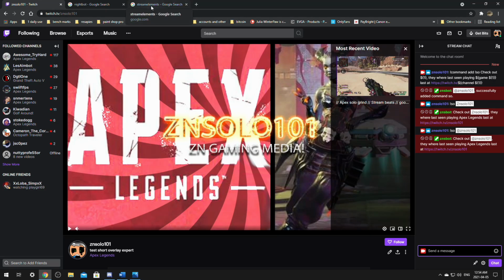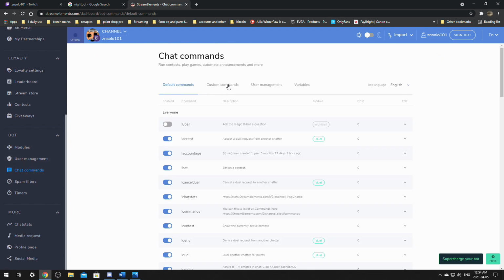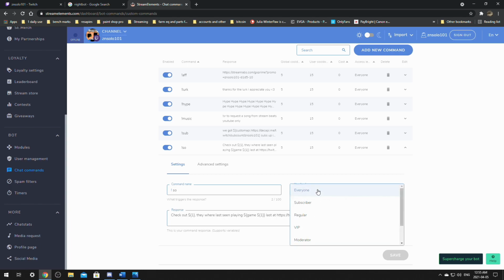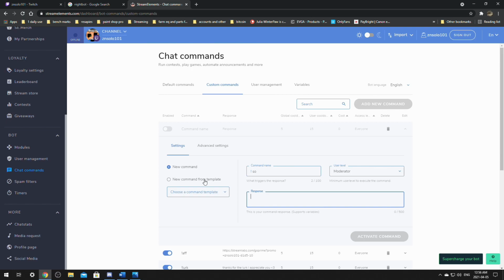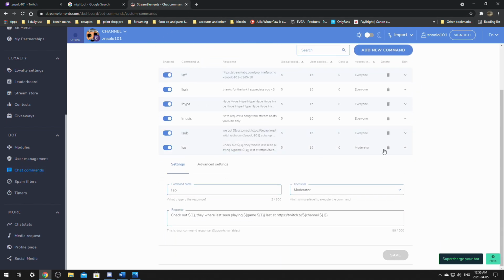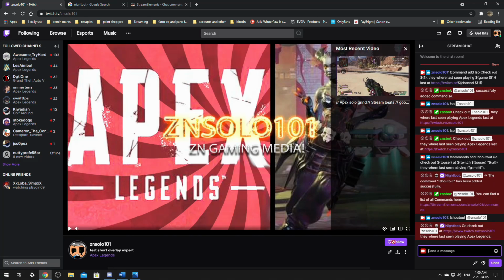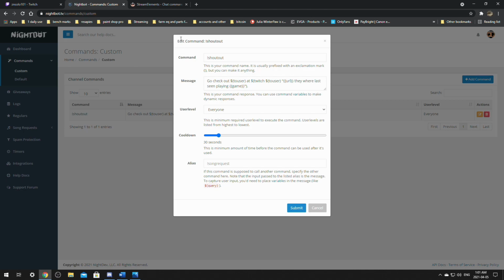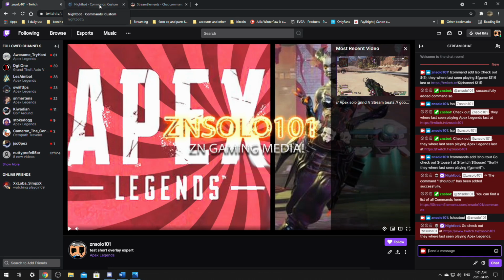How to add !so or !shoutout command to twitch chat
Stream elements
!command add !so Check out ${1}, they are playing ${game ${1}} ${1}}

Night bot
!commands add !shoutout Go check out $(touser) at $(twitch $(touser) "{{url}} they were last seen playing {{game}}").